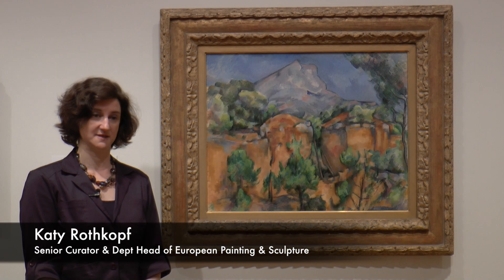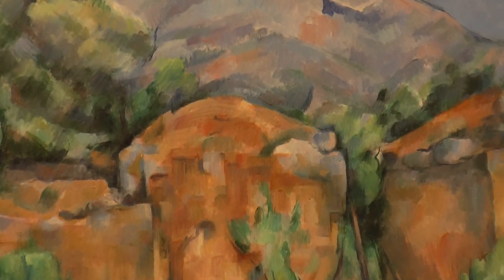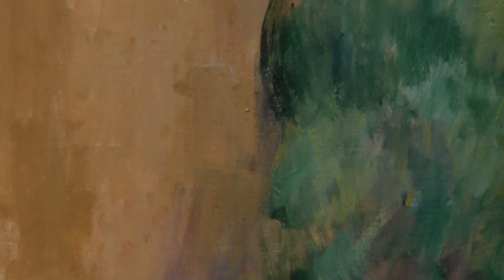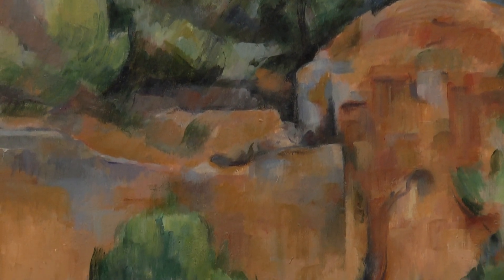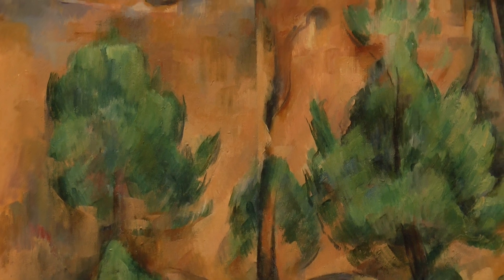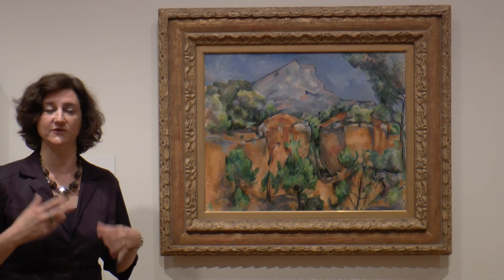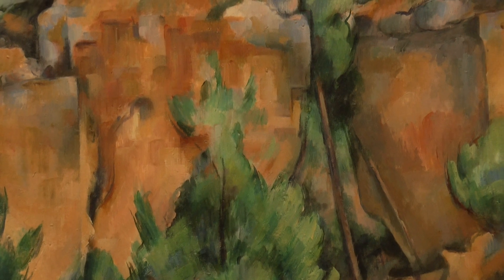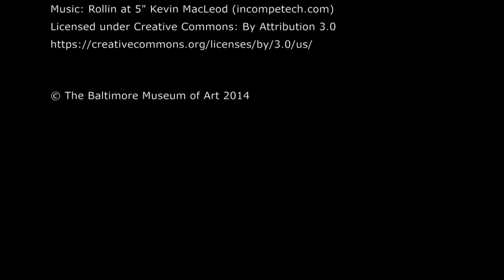BMA Voices: Paul Cézanne's "Mont Sainte-Victoire Seen from the Bibémus Quarry", c. 1897.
Katy Rothkopf, Senior Curator & Dept Head of European Painting & Sculpture, describes removing the yellowing varnish from Paul Cézanne's "Mont Sainte-Victoire Seen from the Bibémus Quarry", c. 1897, and discovering surprising and stunning colors underneath.

BMA Voices is an insider’s exploration of The Baltimore Museum of Art collection through the eyes of its curators, conservators, and registrars. Featuring a new object every day during the BMA’s 100 Day Celebration, the project highlights some favorite, amusing, unusual, and obscure objects.

Presenter:  Katy Rothkopf, Senior Curator & Dept Head of European Painting & Sculpture

Paul Cézanne. Mont Sainte‑Victoire Seen from the Bibémus Quarry. c. 1897. The Baltimore Museum of Art: The Cone Collection, formed by Dr. Claribel Cone and Miss Etta Cone of Baltimore, Maryland, BMA 1950.196

Videography: Hannah Malloy

© The Baltimore Museum of Art 2014